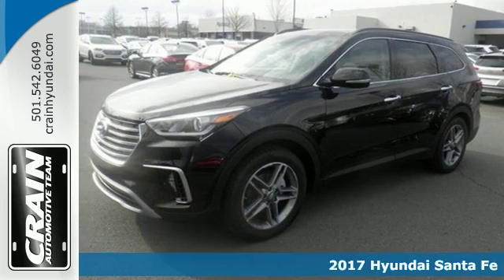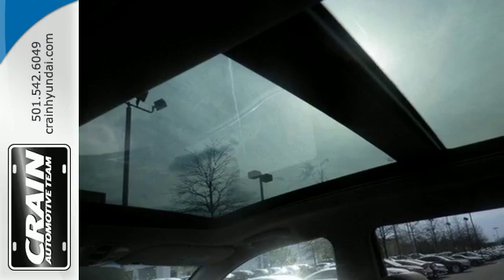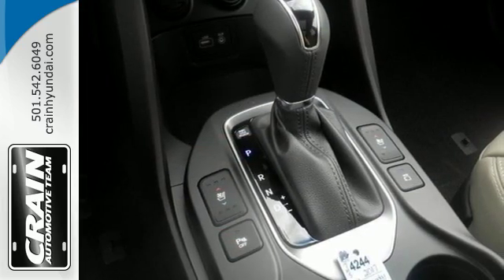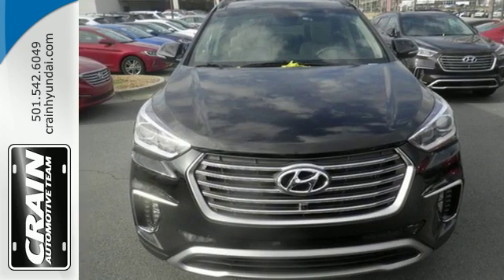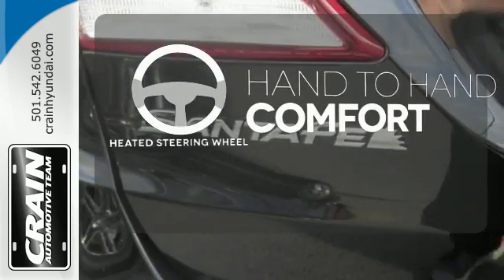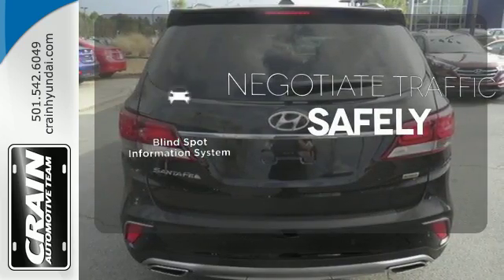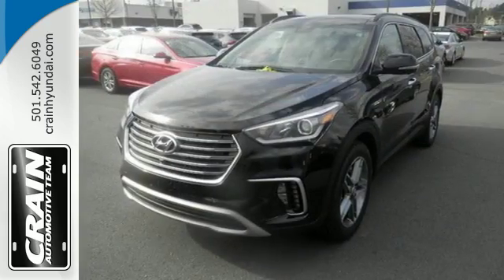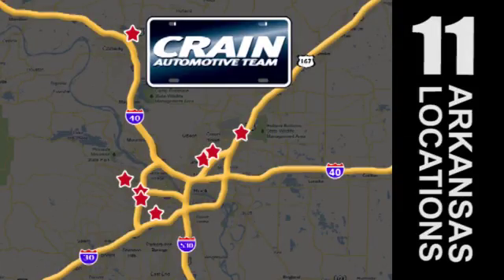New 2017 Hyundai Santa Fe Little Rock AR Bryant, AR 7HS4244 - SOLD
Year: 2017
Make: Hyundai
Model: Santa Fe
Trim: BASE PACKAGE
Engine: 3.3L GDI DOHC 24-Valve V6 Engine
Transmission: Automatic
Color: Becketts Black
Interior: Beige
Stock #: 7HS4244
VIN: KM8SR4HF1HU234775
This 2017 Hyundai Santa Fe SE Ultimate is proudly offered by Crain Hyundai of Little Rock Want more room? Want more style? This Hyundai Santa Fe is the vehicle for you. You've found the one you've been looking for. Your dream car. Just what you've been looking for. With quality in mind, this vehicle is the perfect addition to take home. More information about the 2017 Hyundai Santa Fe: Starting at just under $25,000, the Santa Fe Sport competes with other small SUVs such as the Ford Escape and Toyota RAV4. Meanwhile, the long-wheelbase Santa Fe is more competitive with mid-sized SUVs such as the Toyota Highlander, Honda Pilot and Nissan Pathfinder, and with its standard 290-horsepower V6, it offers more power than all of them. The Santa Fe Sport, on the other hand, features a standard 6-speed automatic, and at 71.5 cubic feet of rear cargo space, it bests competition such as the Toyota Venza and Ford Edge. With strong styling and a long list of available features, the Santa Fe and Santa Fe Sport are appealing options. Interesting features of this model are Spacious, powerful, fuel efficient, available all-wheel-drive, two-or three-row seating, and great warranty Every new and pre-owned vehicle is backed by the Crain Commitment, including our 100% low price guarantee, a 100 hour love it or leave it exchange policy, and a 100 year 100,000 mile warranty. The Crain Team's Got 'Em!

Address:
11701 Colonel Glenn Rd